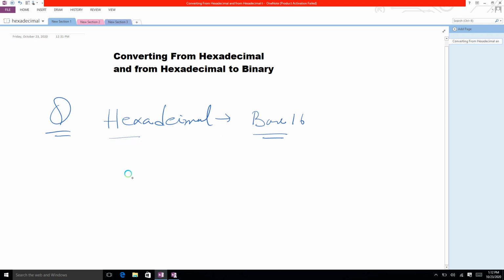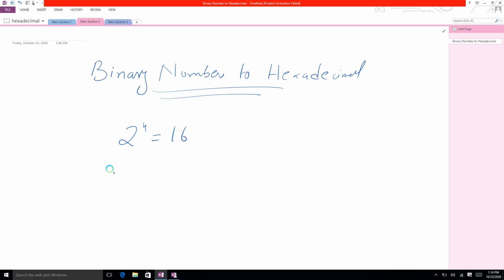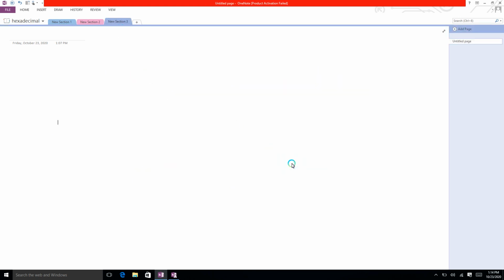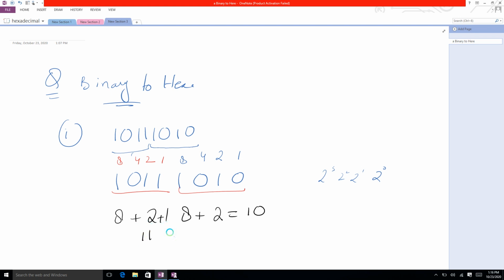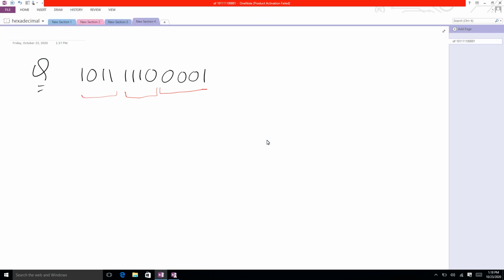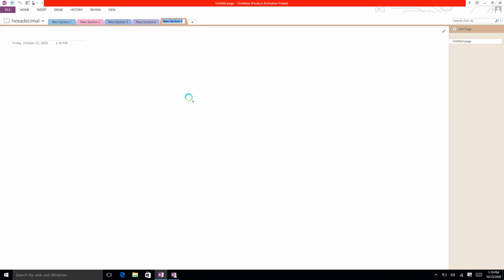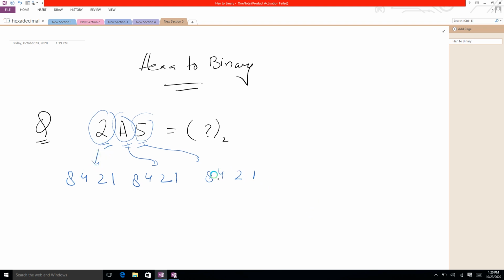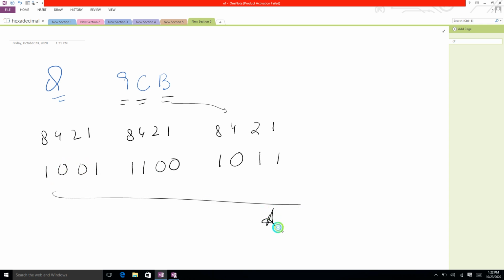Number System| Conversion From Binary to Hexadecimal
In this video  you will learn how to convert hexadecimal to binary number system and Binary to Hexadecimal number system.